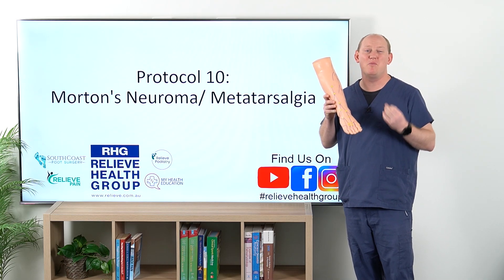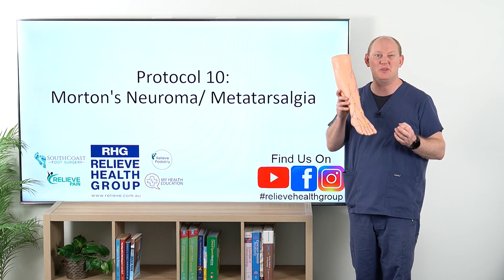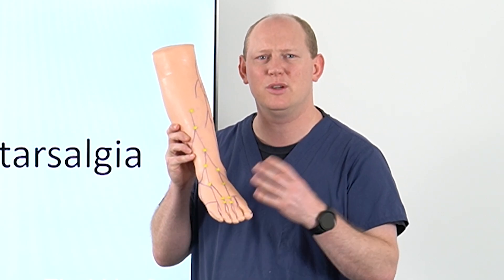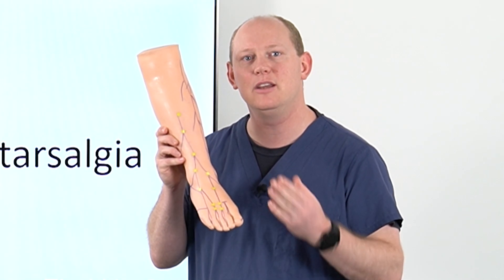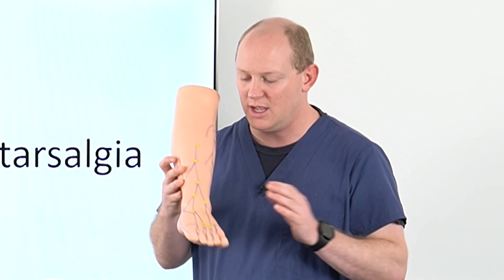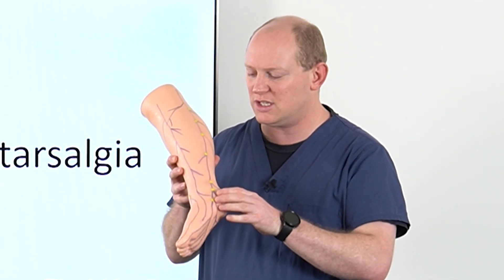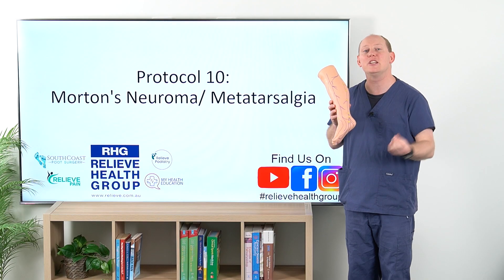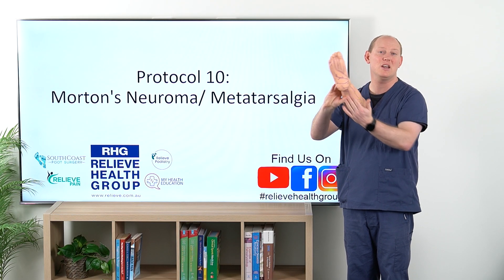Protocol 10 | The Ultimate Guide to Treating Morton's | Neuroma & Metatarsalgia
📚 We explore the Lyftogt Prolotherapy protocol for managing Morton's neuroma and metatarsalgia, two common sources of forefoot pain. This video includes:

🩺 Injection sites: Targeting interdigital nerves and metatarsal regions to address pain and inflammation.
💉 Techniques: Proper dosing, patient positioning, and treatment intervals for effective results.
 Goals: Reduce inflammation, promote tissue healing, and restore normal activity for patients.

👣 Designed for podiatrists and healthcare professionals, this video offers a structured approach to incorporating prolotherapy into clinical practice, enhancing patient outcomes.